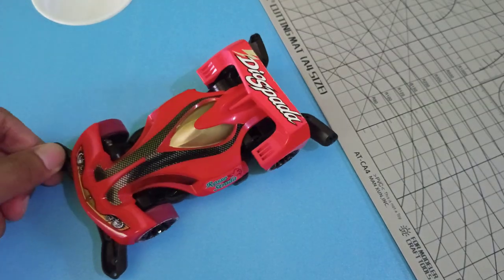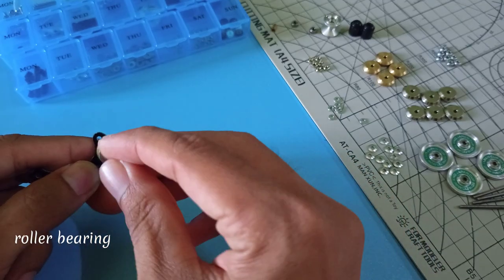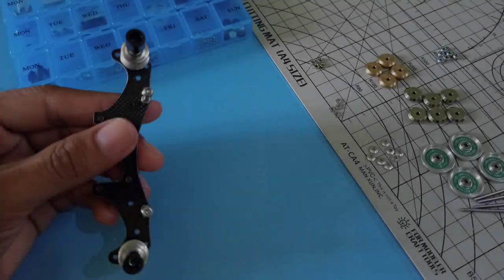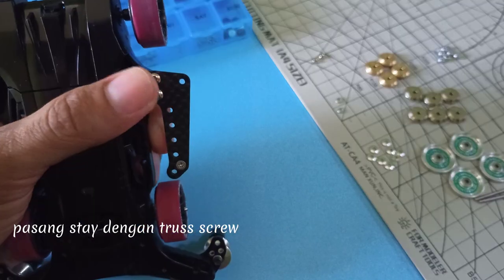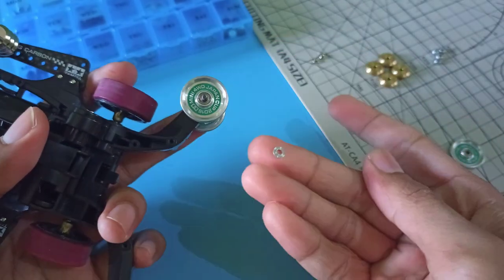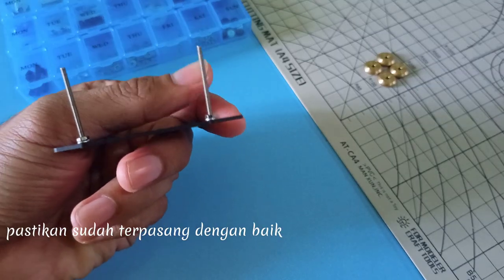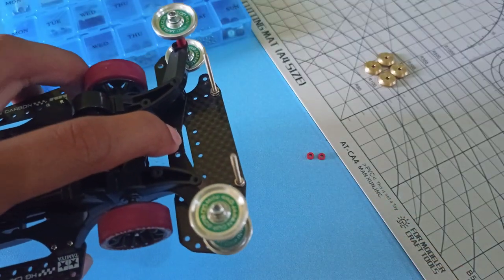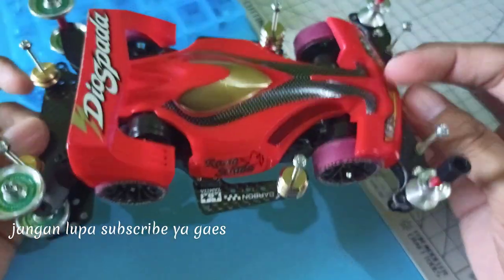Upgrade Tamiya ミニ四駆 STB Pro Menjadi Side Damper atau Damper Style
Dengan parts original dari Tamiya, perbedaannya dari starter pack adalah hanya mengganti dengan roller aluminum

FRP juga fleksibel jadi mudah diaplikasikan untuk chassis AR

Terimakasih atas saran dan dukungannya